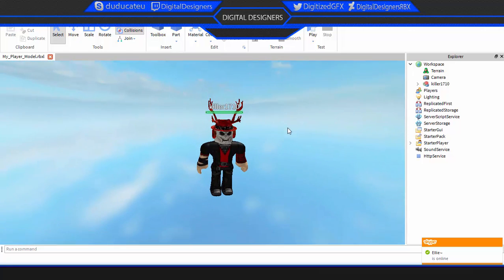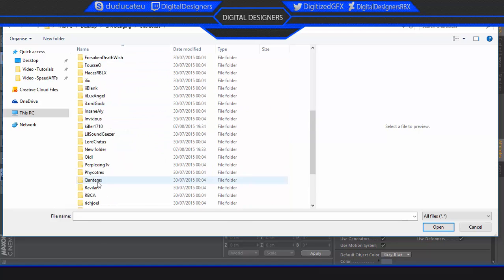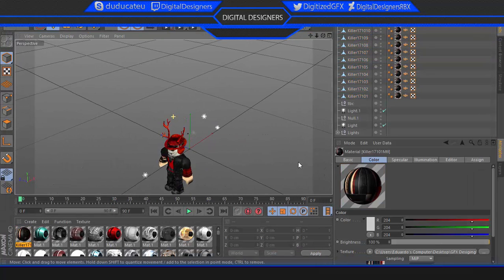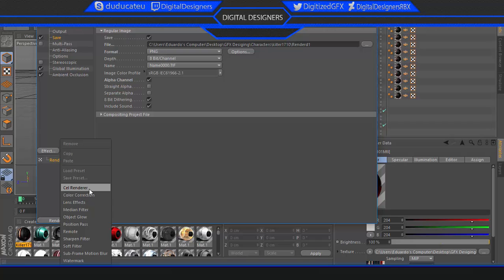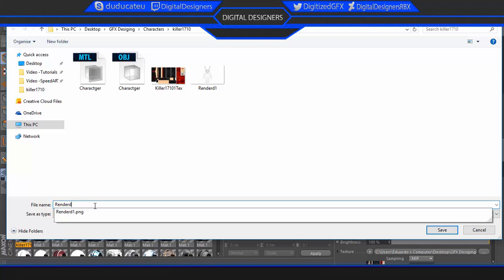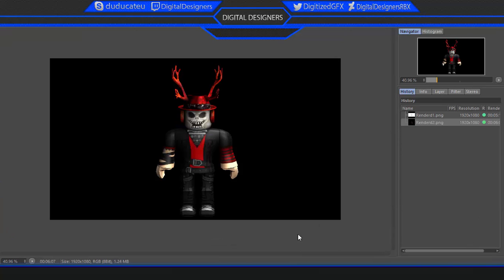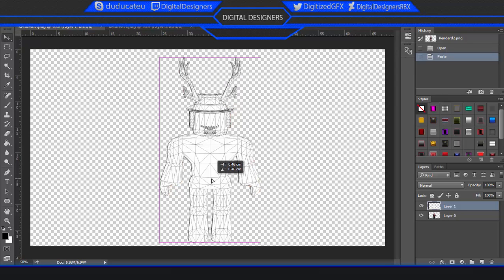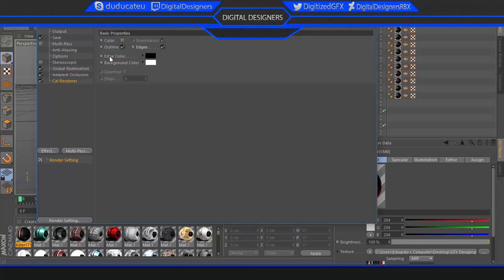[R] Tutorial 8 - Cel Rendering